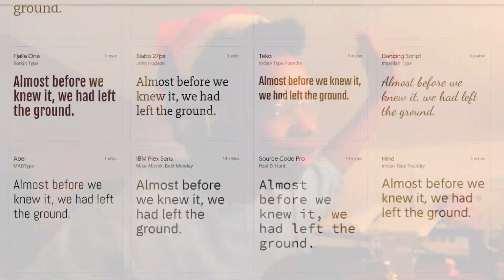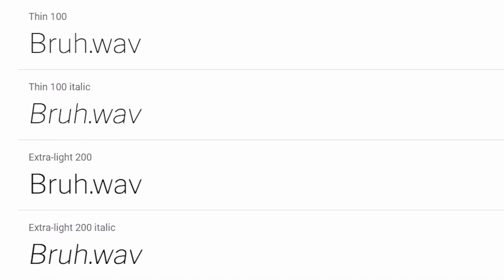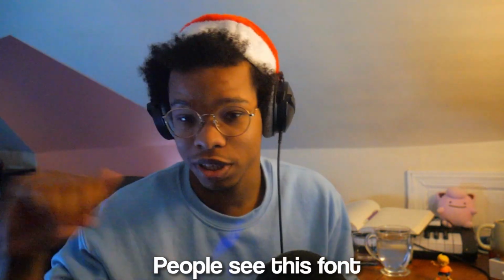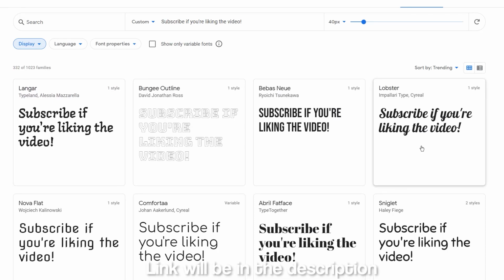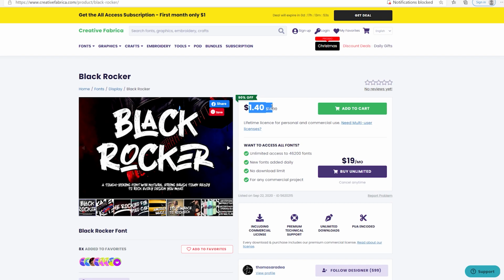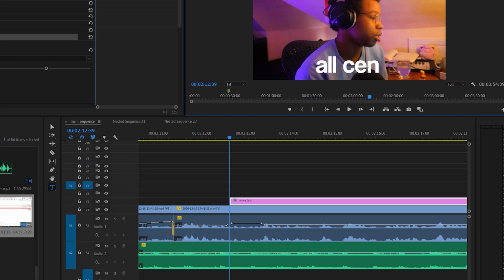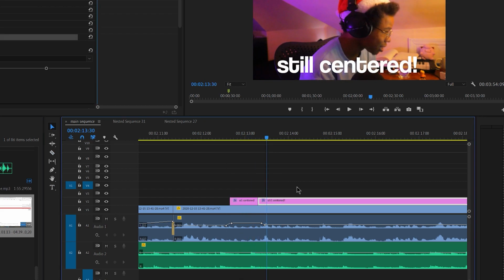Tips to make subtitling easier & faster in Premiere Pro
I have a santa hat on because I recorded this a few days before Christmas. Guess it took a while to edit 😭
I hope you guys enjoy this new series! Meme-filled tutorials that teach you a thing or 2 in less than 3 minute - Created because I have the attention-span of a toddler and I'm pretty sure all of you guys do too lol

jiggy's editing asset store!

envato elements | stock, green screens & more!